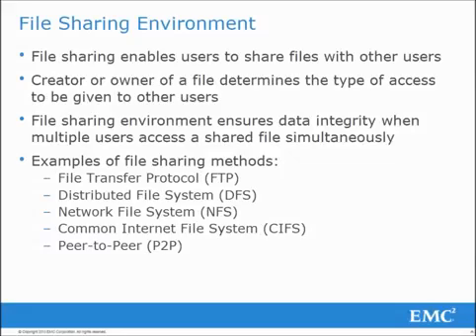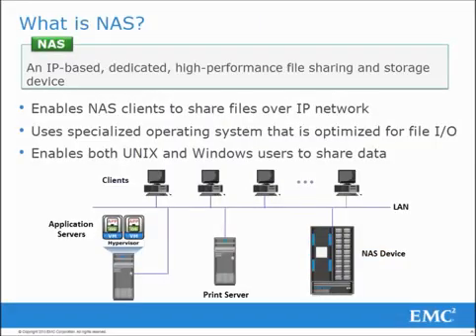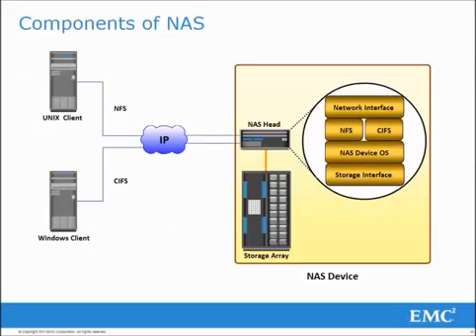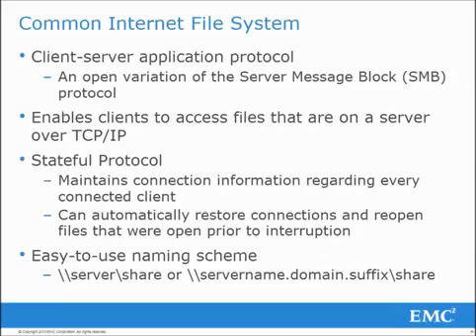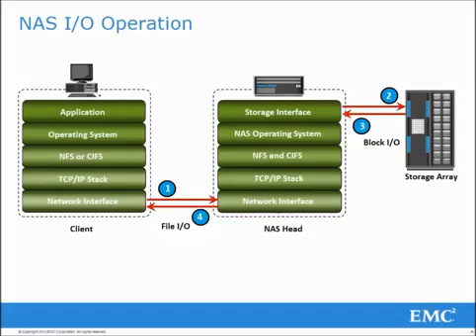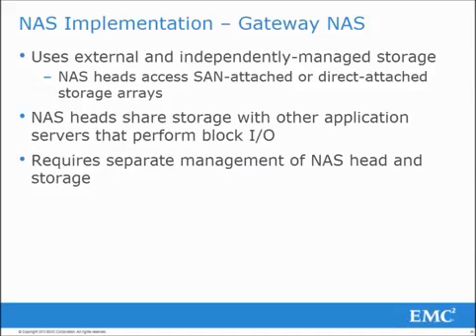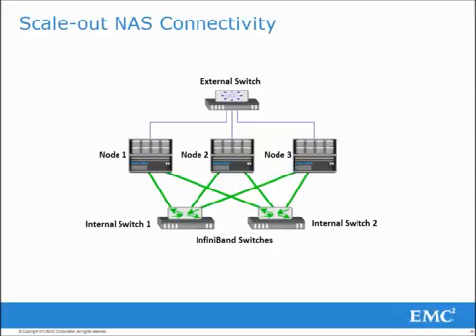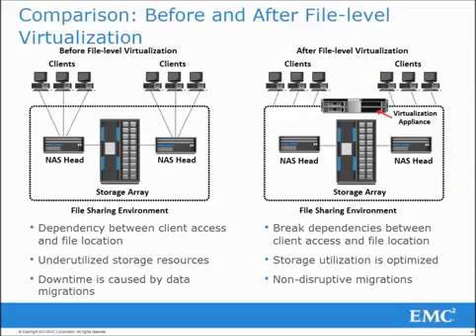Introduction to Network Attached Storage NAS